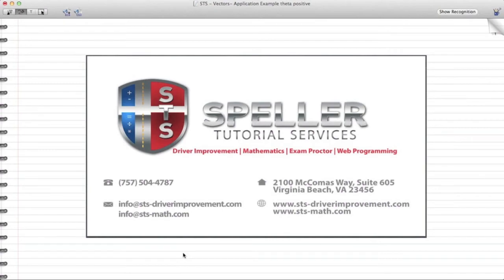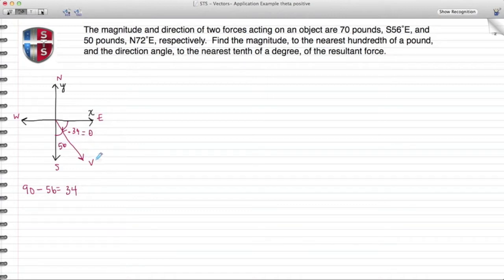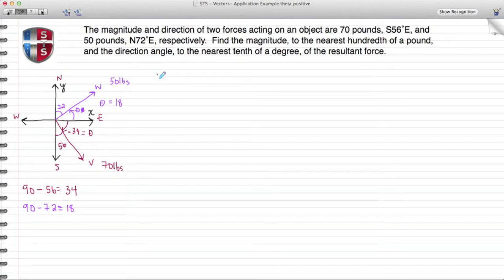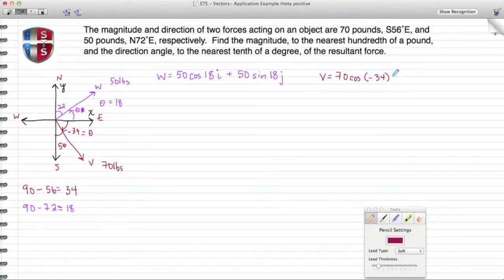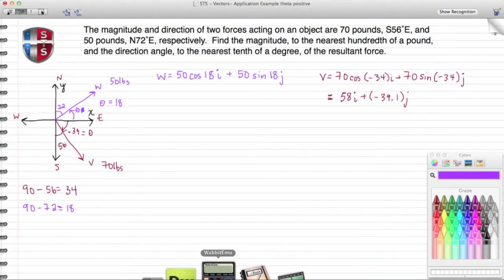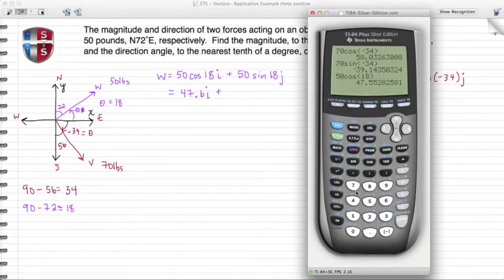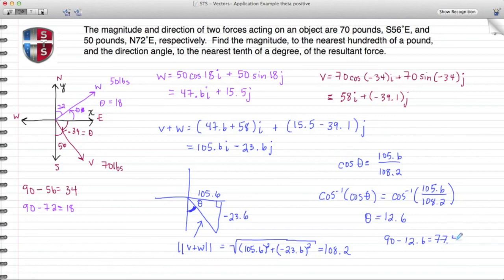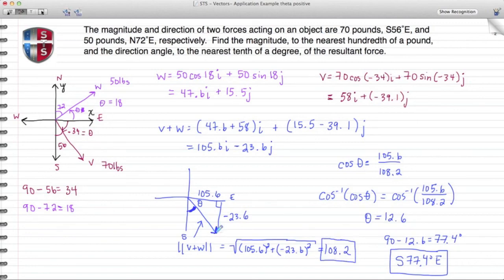How to find the magnitude & direction of a resultant vector when the angles are negative & positive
Instruction on calculating the resultant force when the forces acting on an object have directions moving in quadrants I & IV.